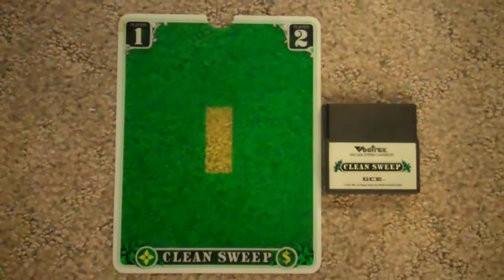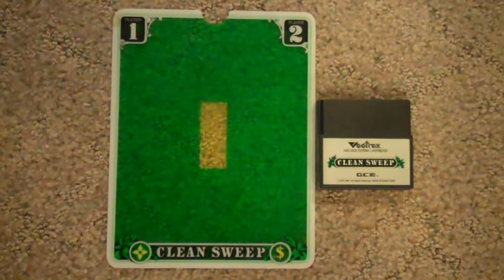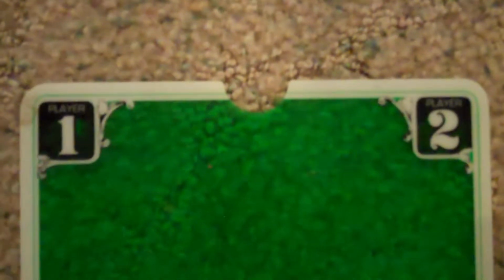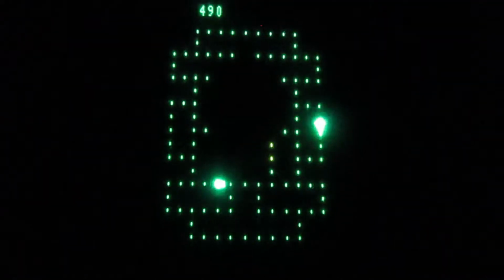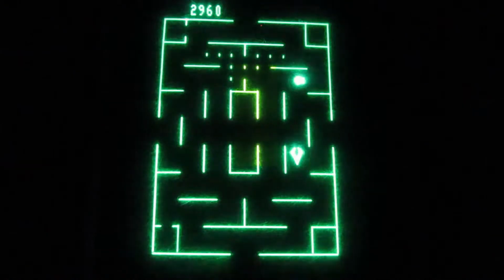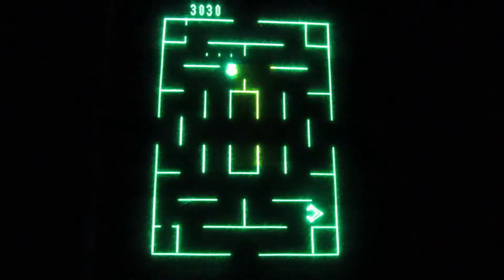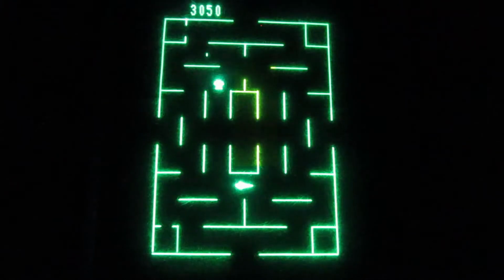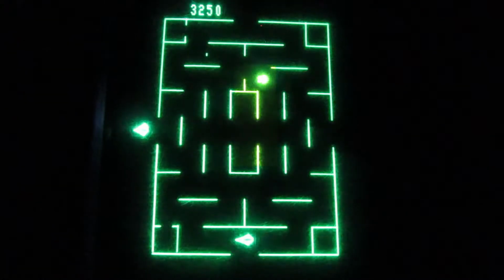Vectrex Quicky Episode 7 Clean Sweep